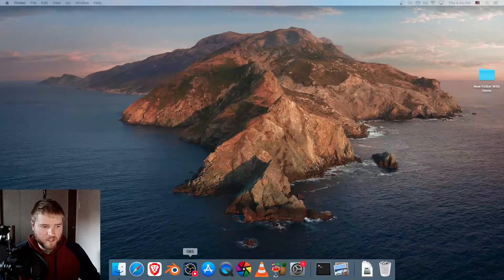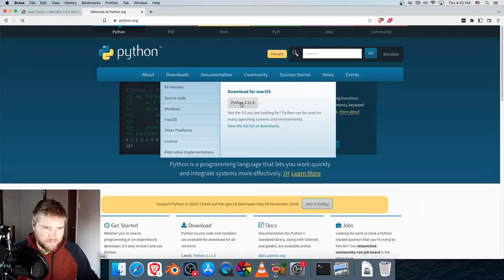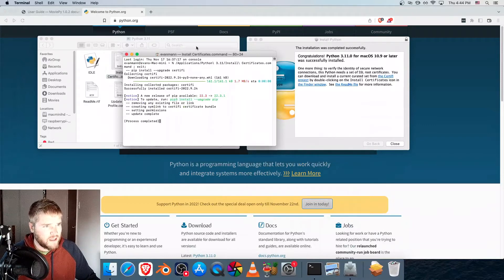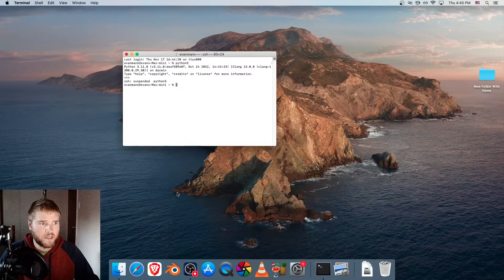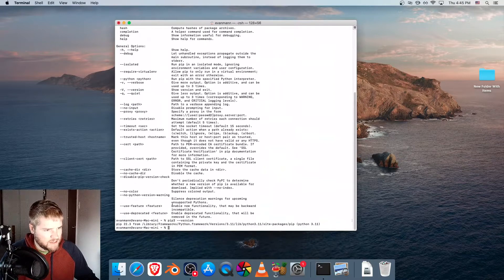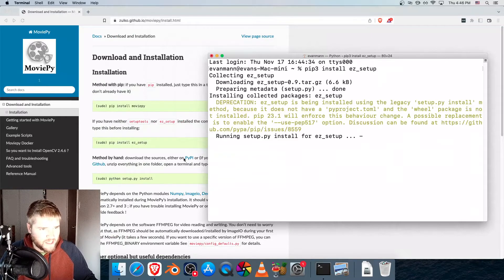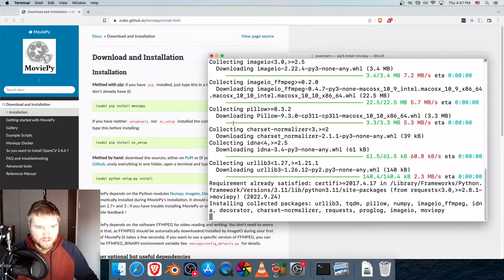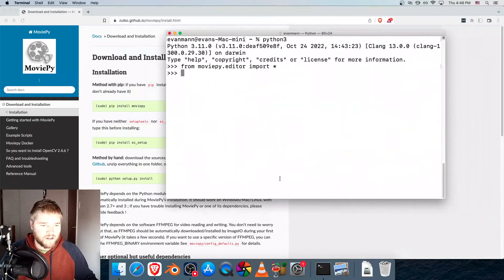Install Python and MoviePy on Mac